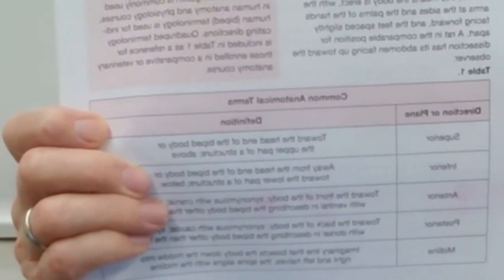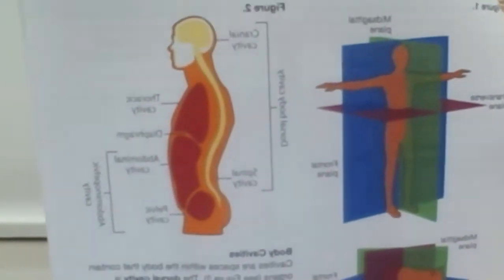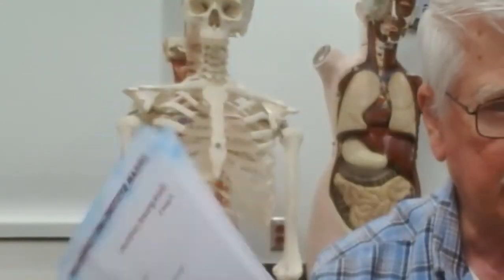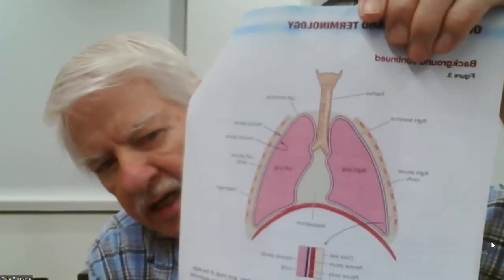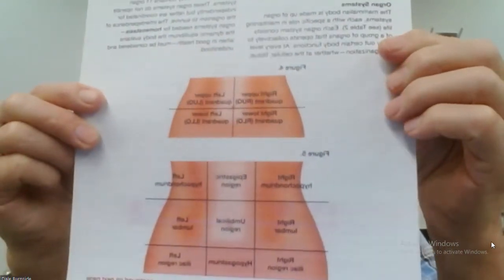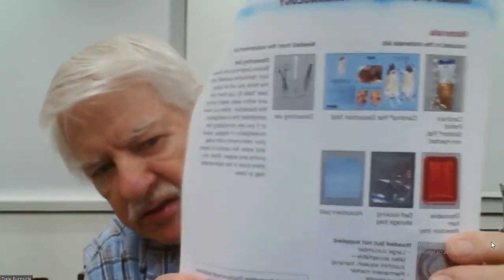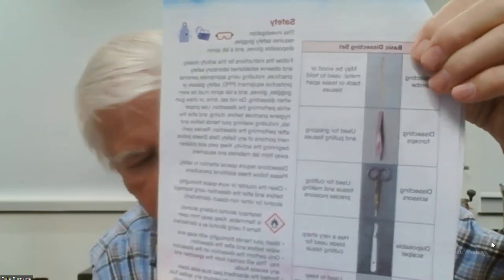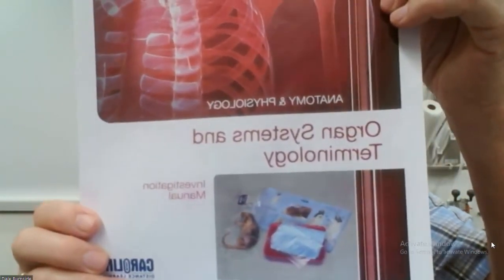Anatomy Lab 1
Dr. Burnside cover anatomical terminology and organ systems of the body.